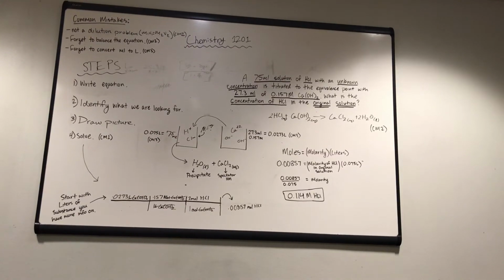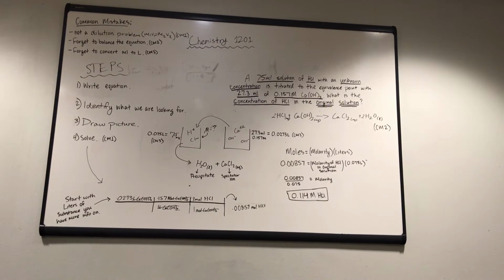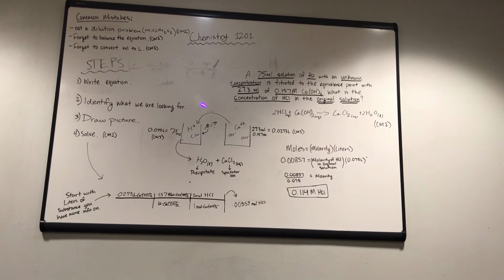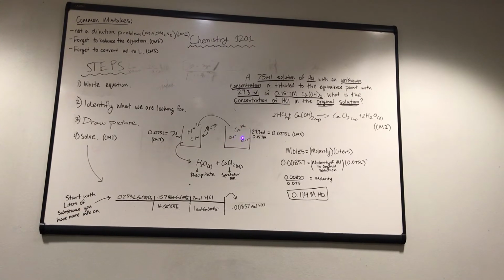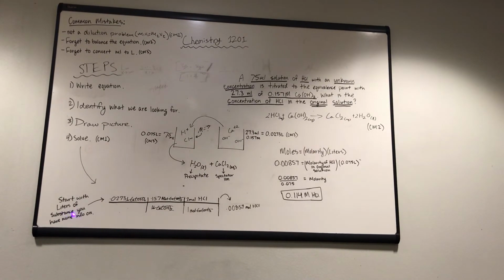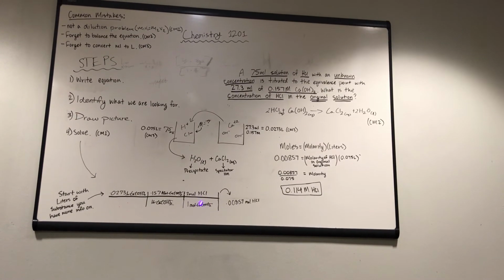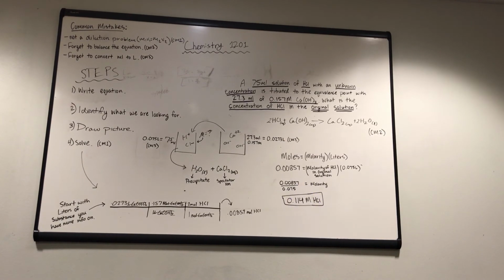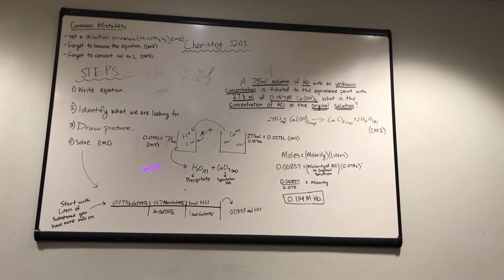Chemistry 1201 John Hopkins Project 1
By Joseph Landry